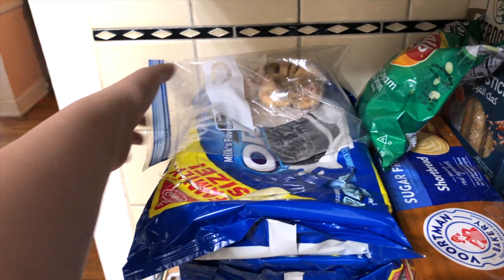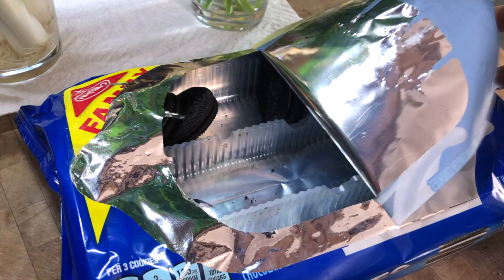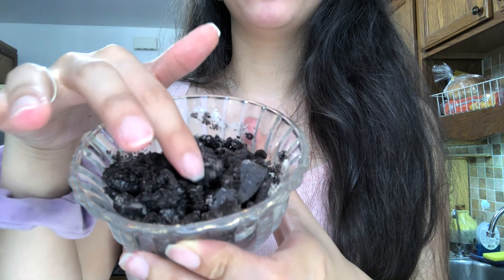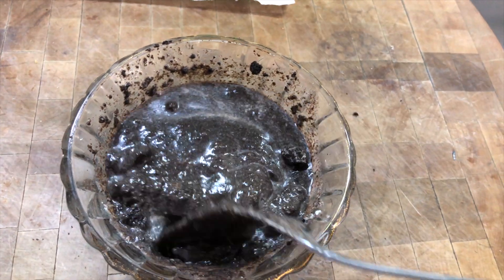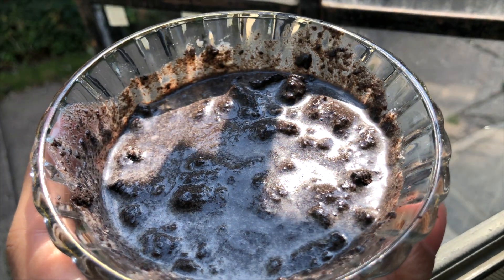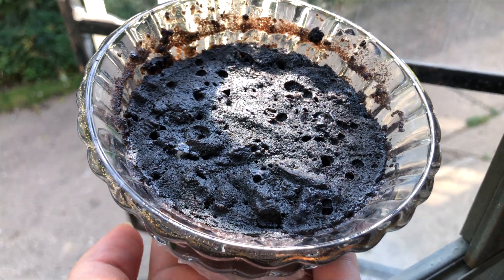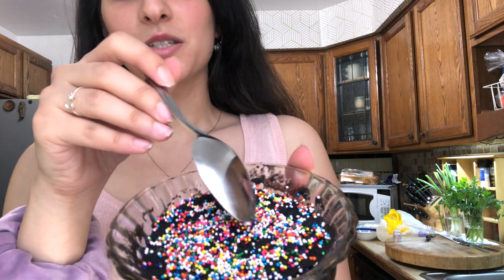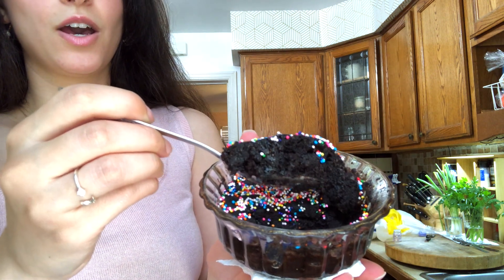Trying Microwave Desserts | Oreo Mug Cake (2 Ingredients!)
Hi everyone! Today I'm trying the viral Oreo mug cake recipe. I'm surprised how well it turned out! It was super fast and easy to make using only a microwave. Have you tried it yet? Let's be friends!! :) 😊💕

TikTok (41k+) Thank you!! 😊💕🎉